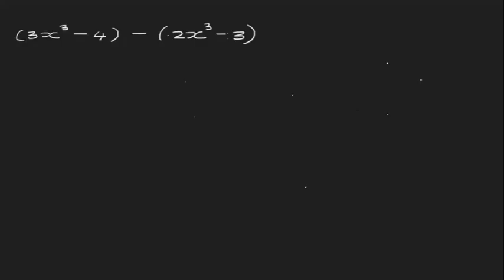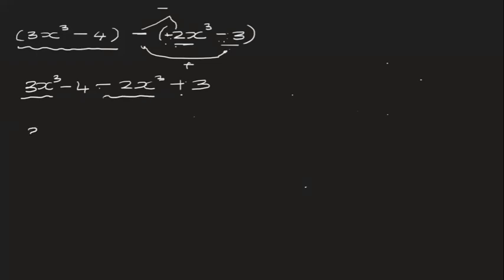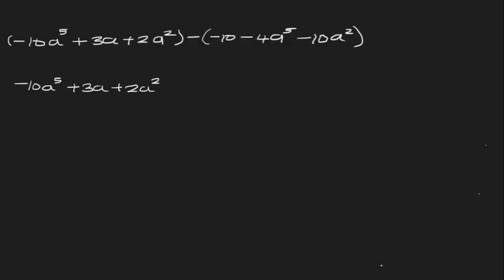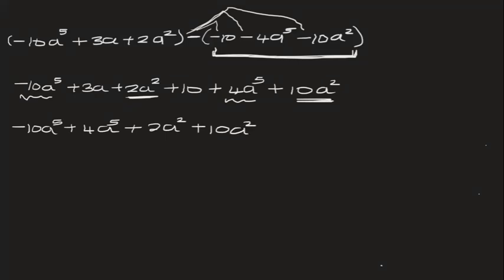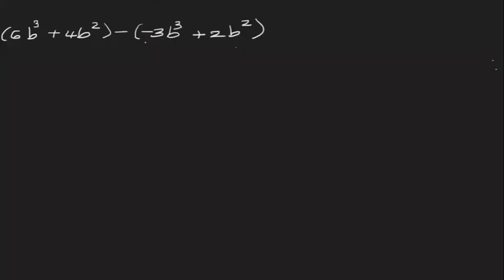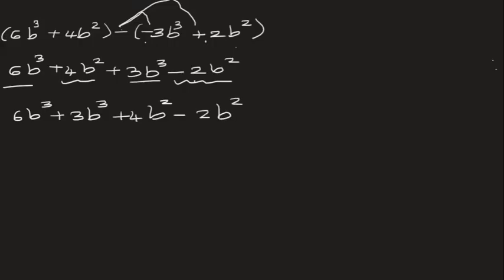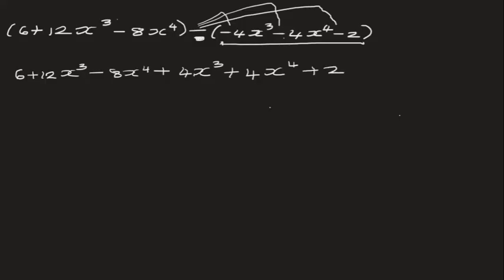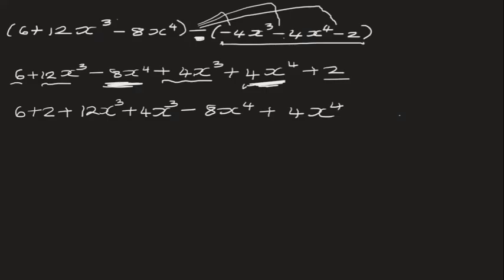Subtracting Polynomials – Step-by-Step Made Easy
In this lesson, you will learn how to subtract polynomials correctly by changing signs and combining like terms. We work through clear examples to help you avoid common mistakes and build confidence in algebra.